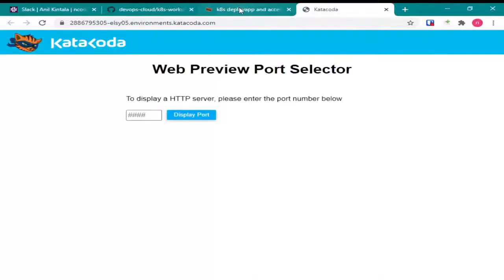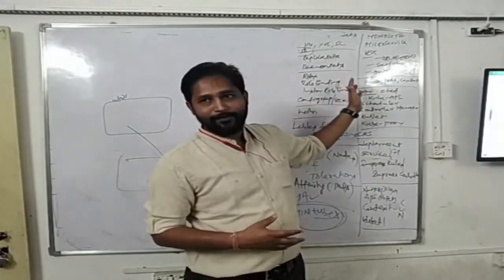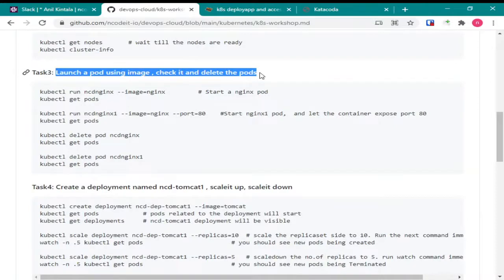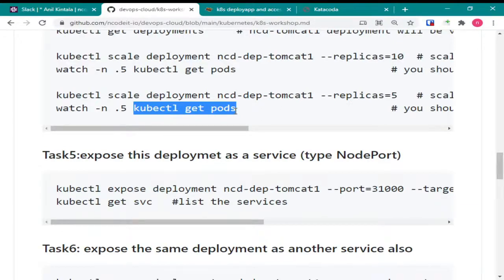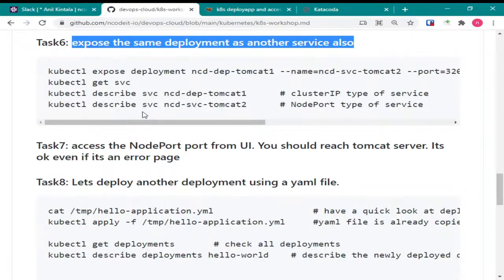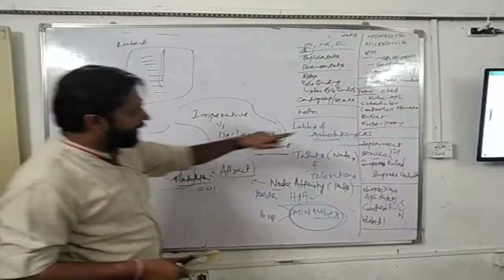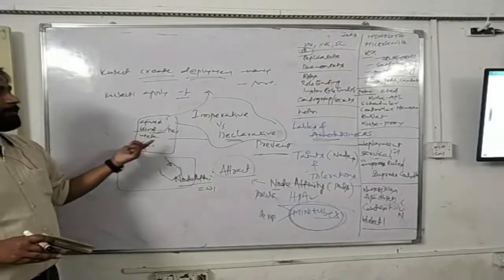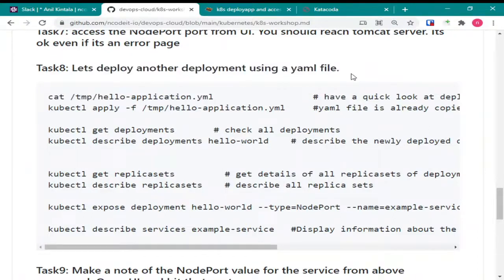Day 18 of 25 K8s Taints & Tolerations NodeAffinity, Labels & Annotations, Minikube part 2